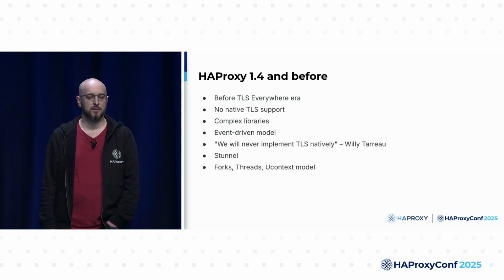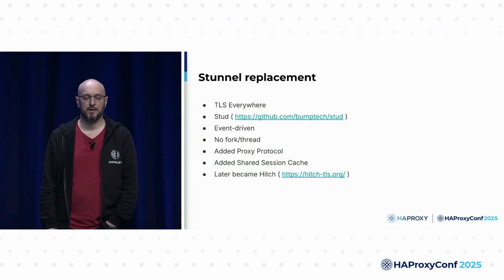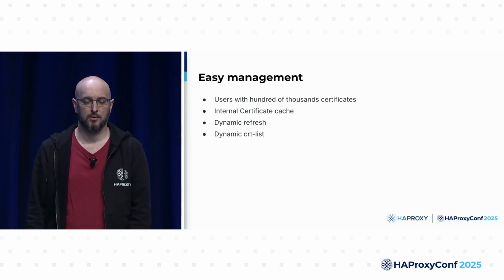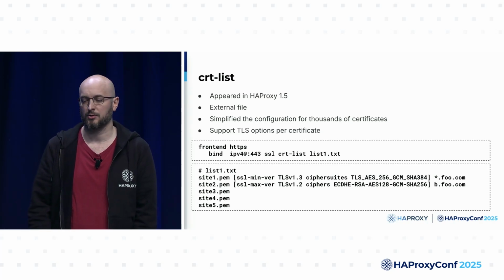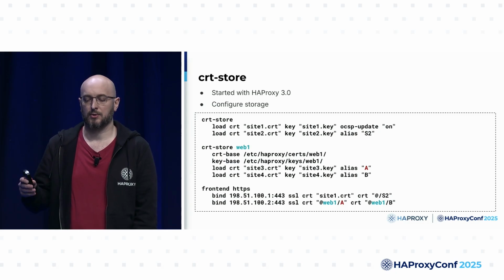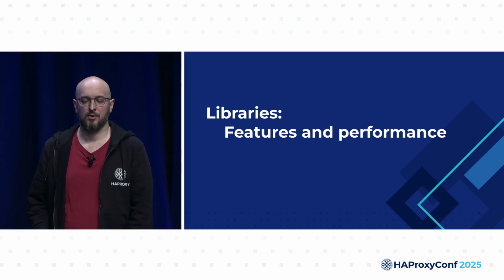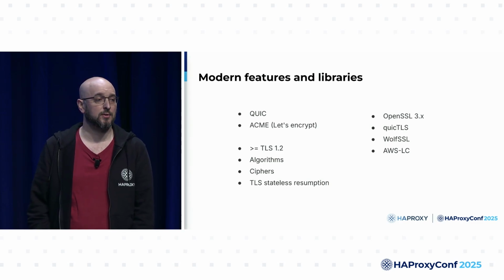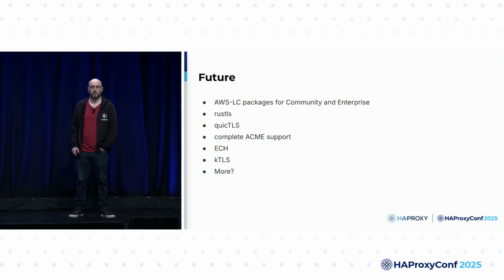TLS and HAProxy 3.2: From Stunnel to native TLS support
Explore HAProxy's TLS evolution from early challenges to a native, high-performance stack. Learn about certificate management, QUIC, ACME, and TLS libraries.

HAProxy is the company behind HAProxy One, the world’s fastest application delivery and security platform, and HAProxy, the most widely used software load balancer. Leading platforms and cloud providers trust HAProxy to simplify, scale, and secure modern applications, APIs, and AI services in any environment.